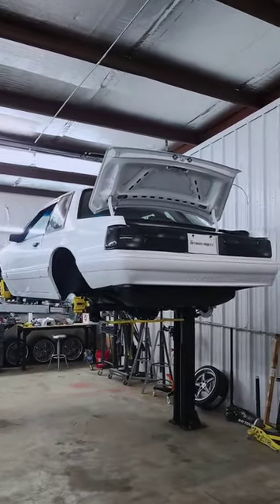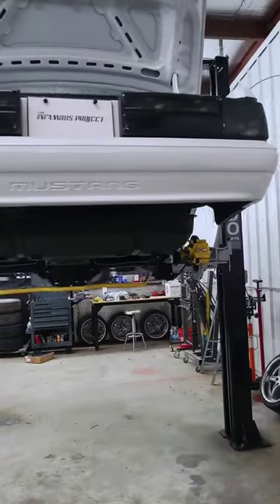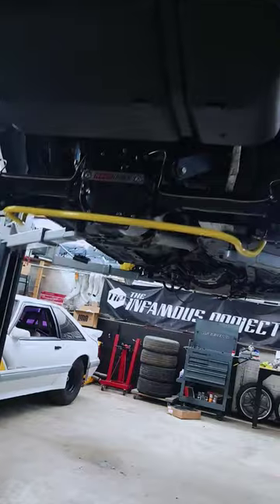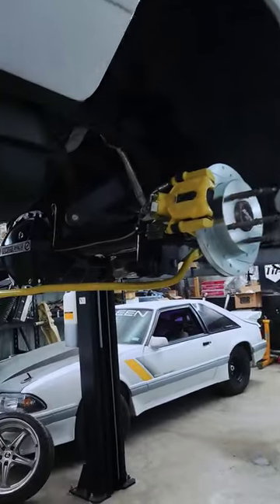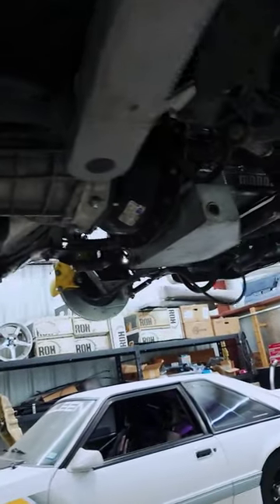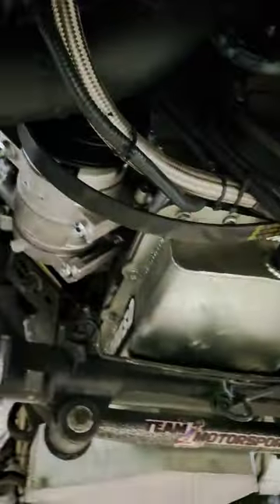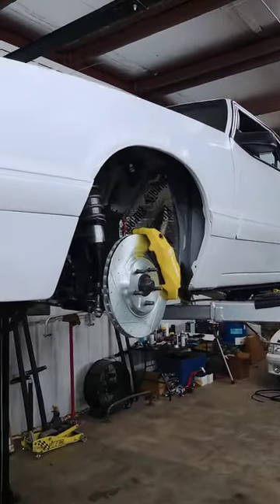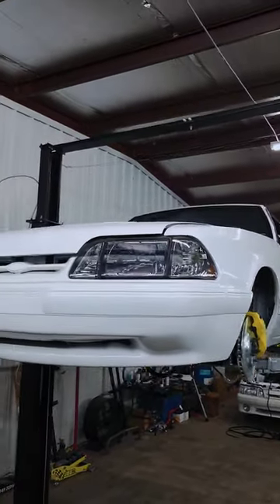Twin Turbo Coyote Swapped Foxbody Project 😱😱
1989 Foxbody Notch, original v8 5spd car that has a Coyote Swap with T56 and twin precision turbos.